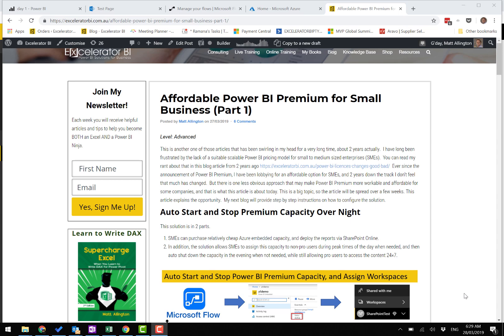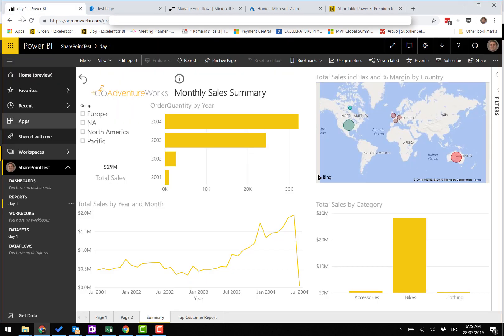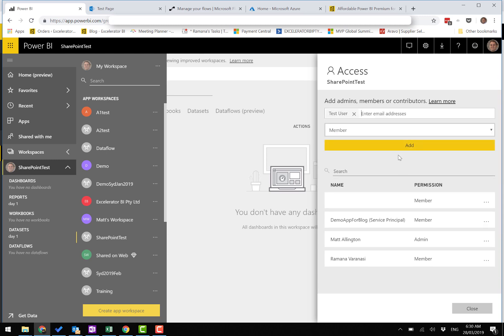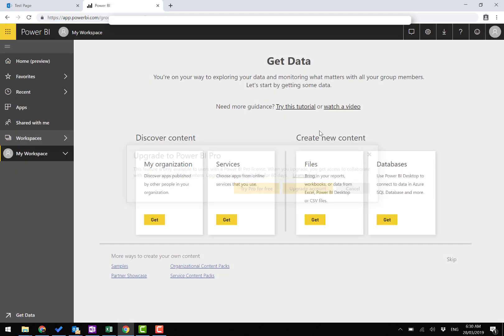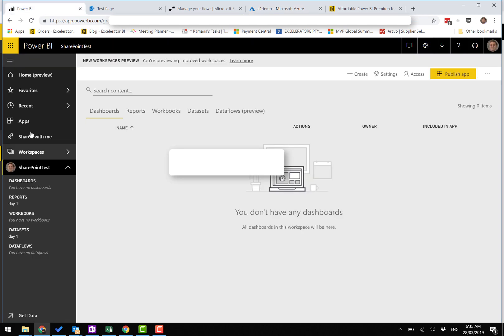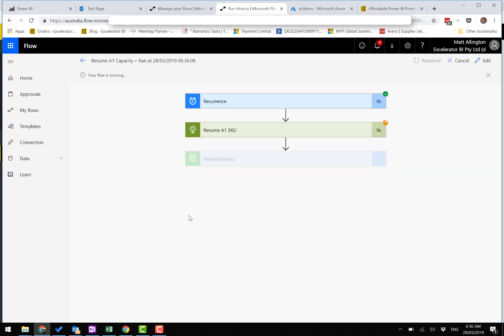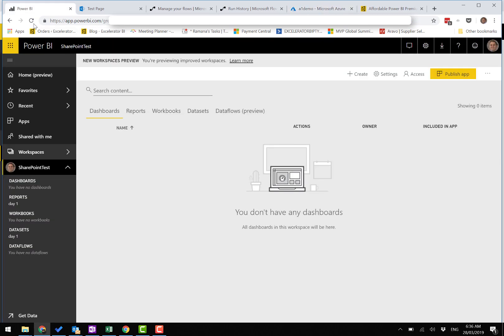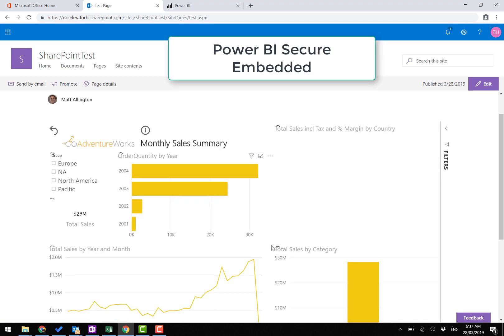The Solution to Affordable Power BI Premium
In this video, I will show you how a solution to affordable Power BI Premium works end to end.
You can read more details about this solution in my blog post